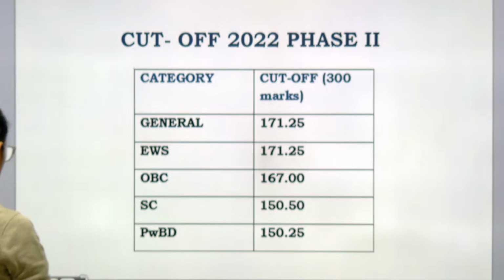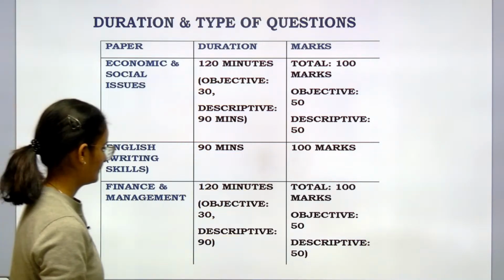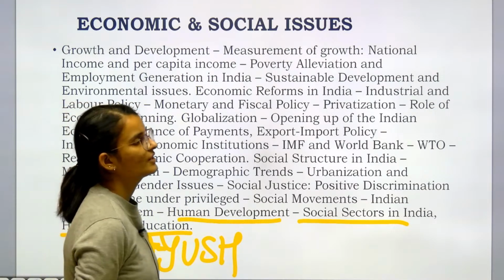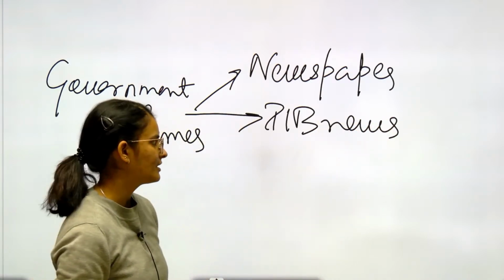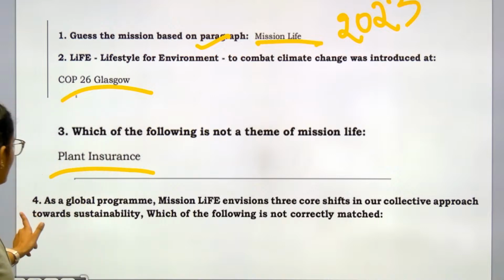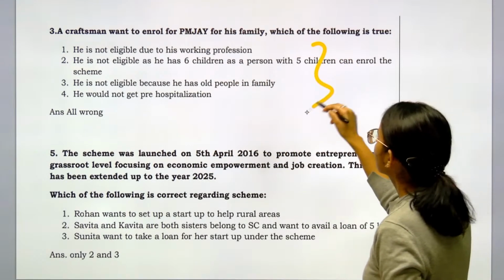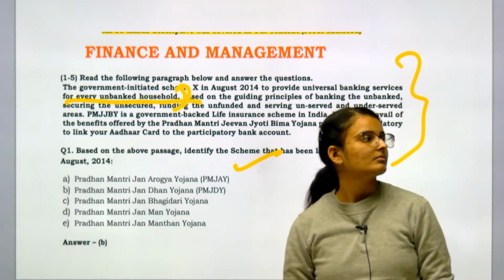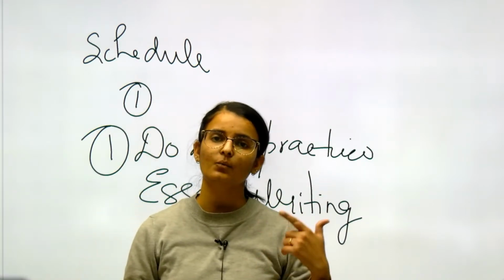Syllabus & Strategy Discussion for RBI Grade B PHASE 2 Exam 2024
In this video,  We will discuss Syllabus & Strategy Discussion for RBI Grade B PHASE 2 Exam 2024